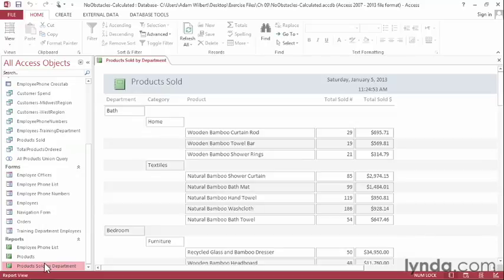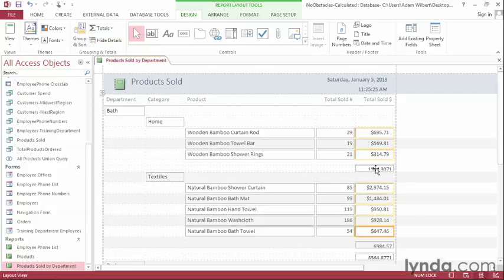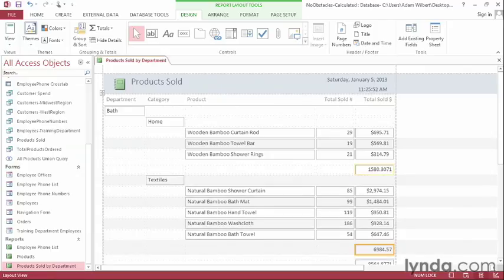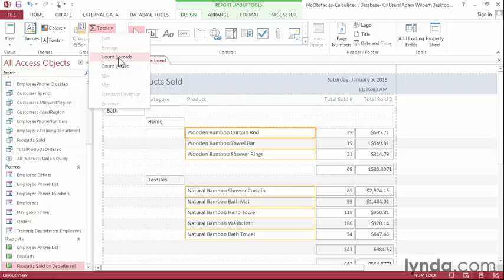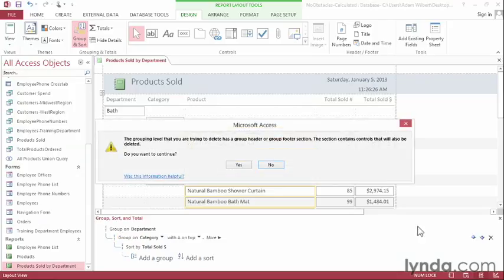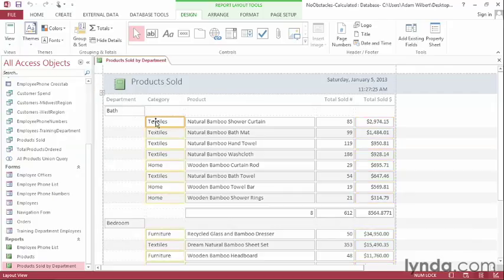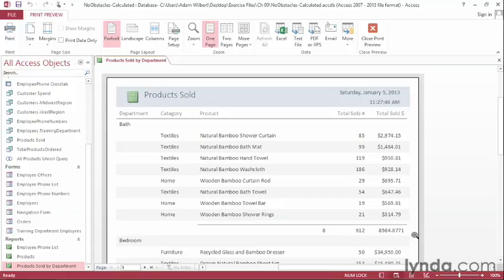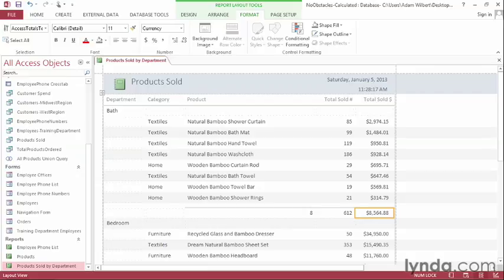09 05 Calculated